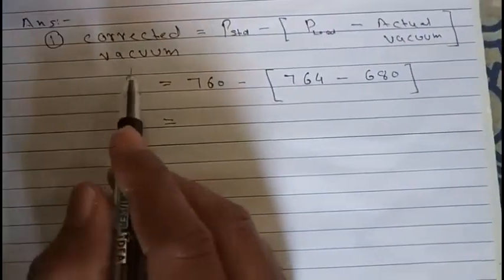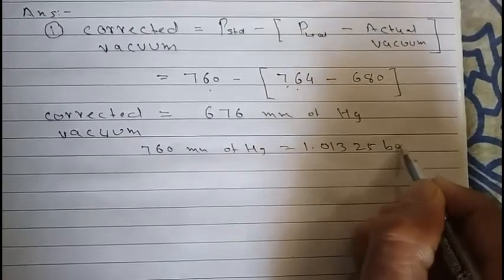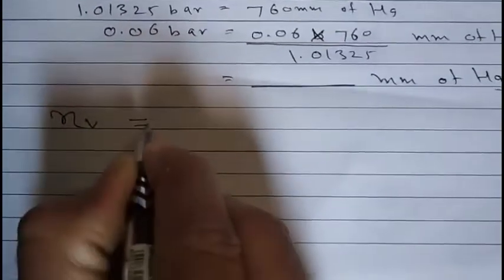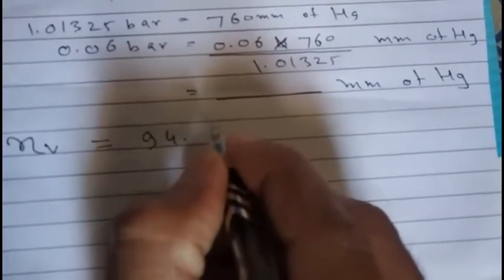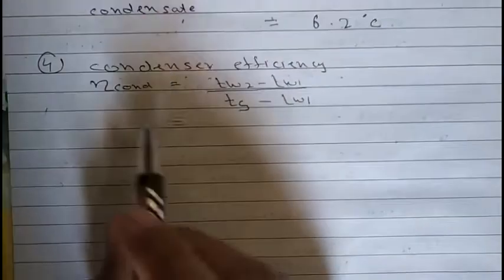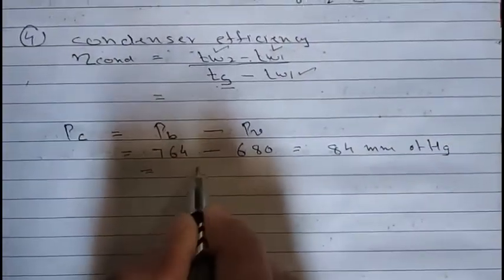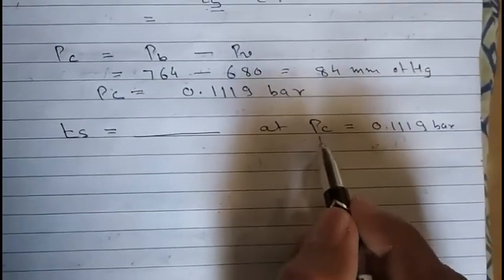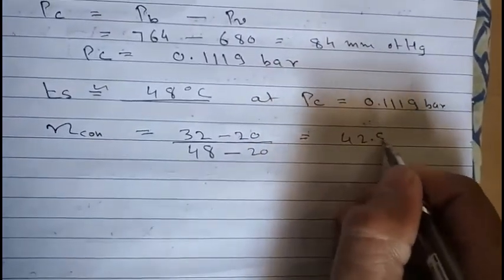5.Numerical on Steam Condenser